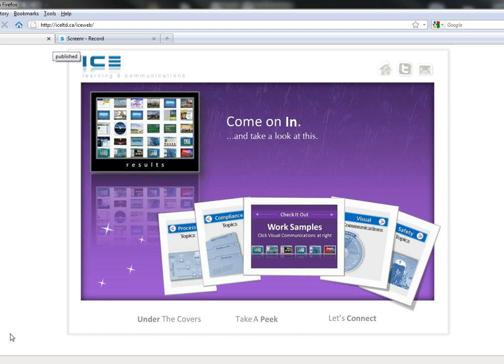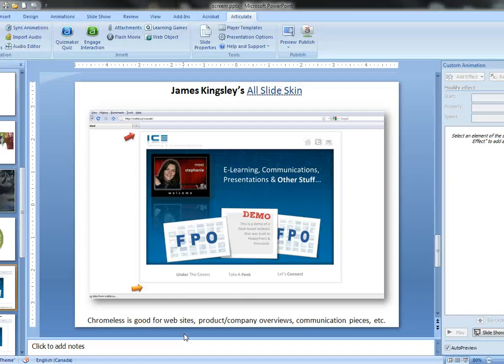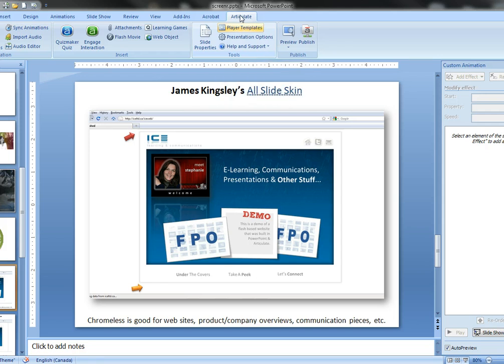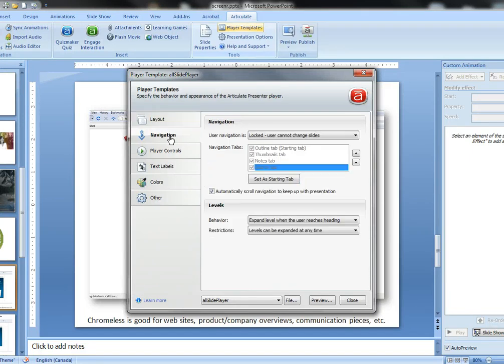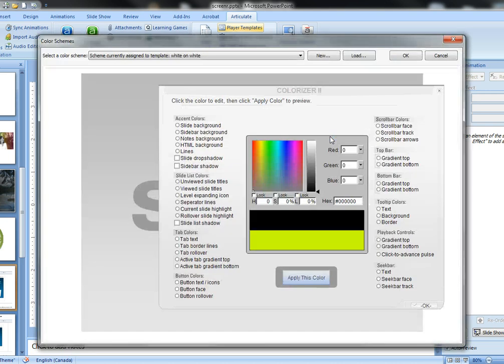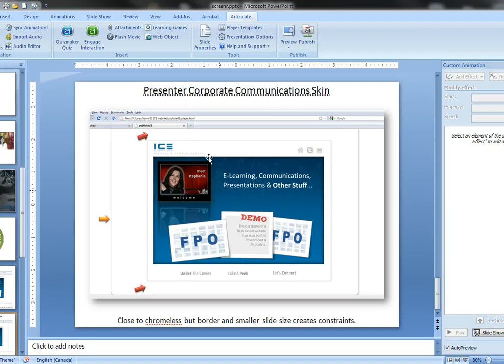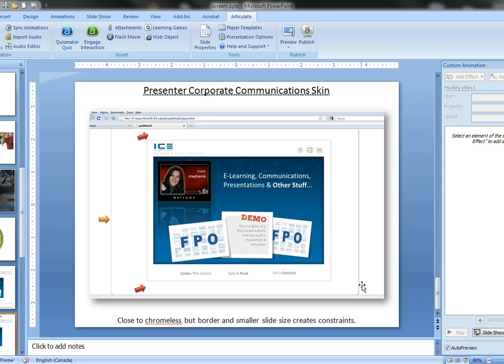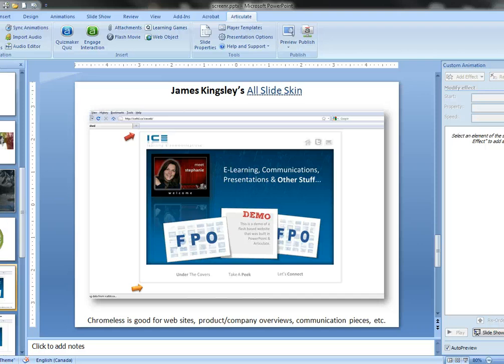How the Articulate Presenter website was created and why